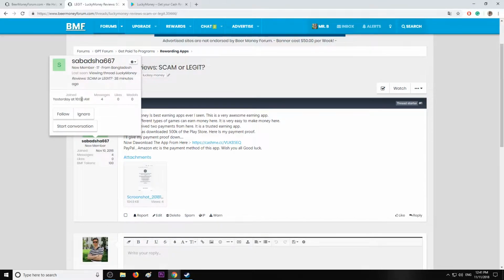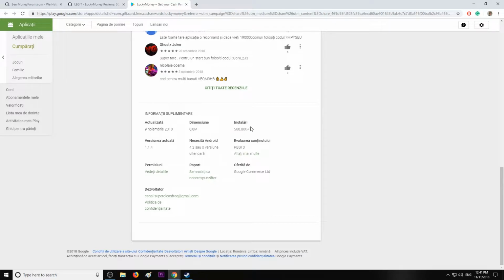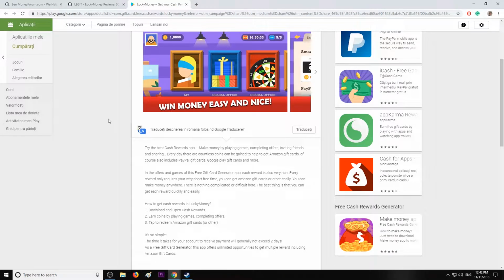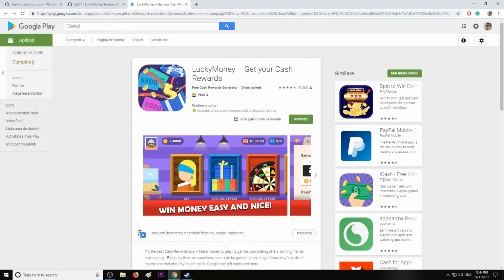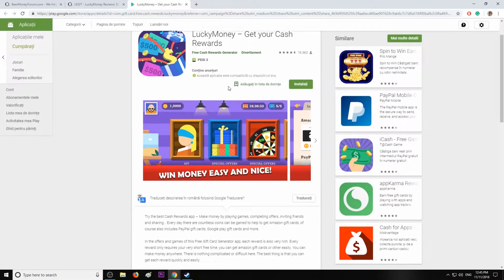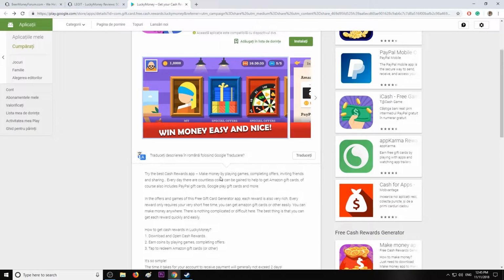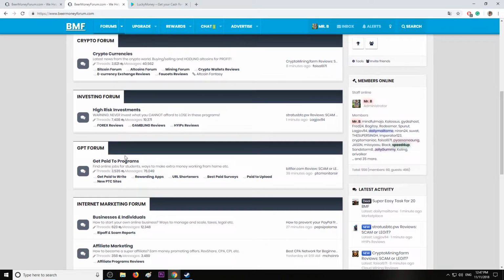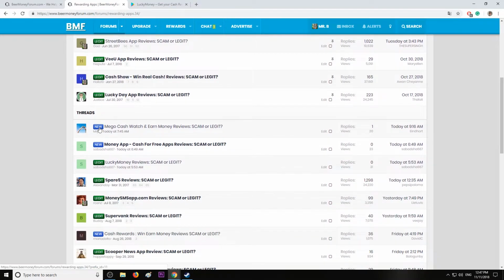LuckyMoney App Review - Get Your Cash Rewards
REWARDS APP
CASH REWARDS
cash apps